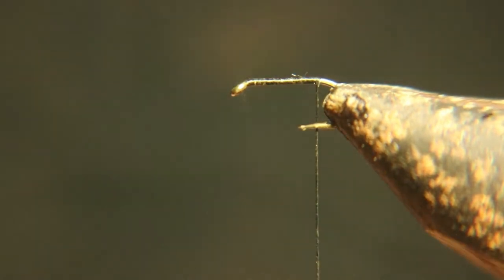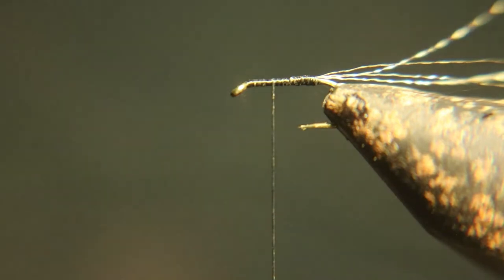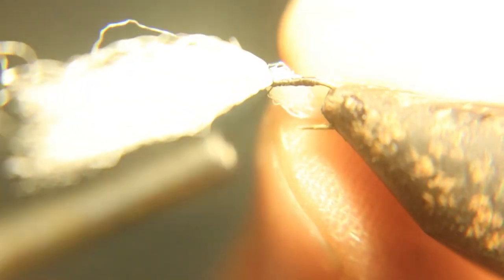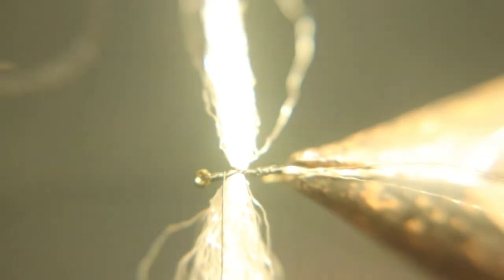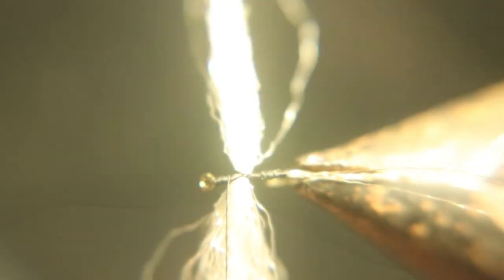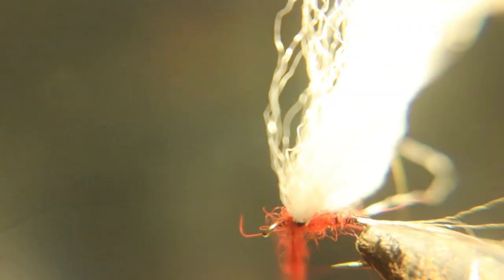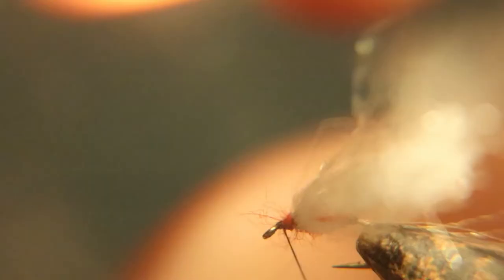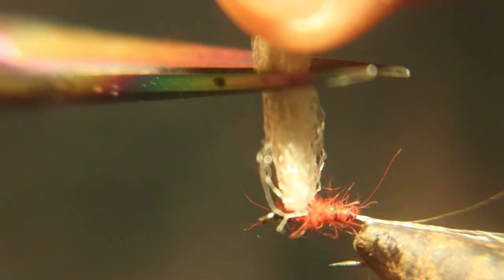How to tie the Rusty Spinner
Today were tying the very deadly Rusty Spinner. It killed them on may 1 on Penns Creek click link below to watch.